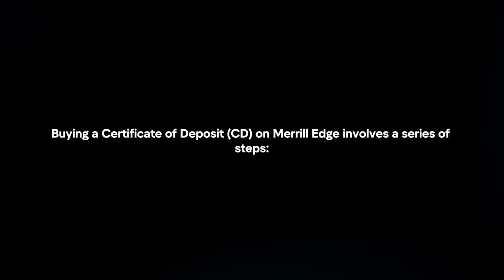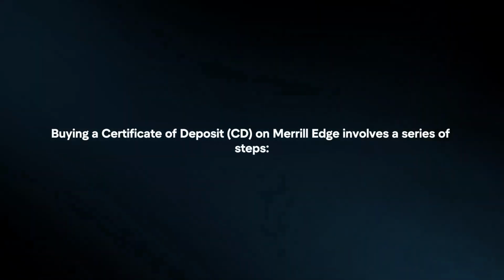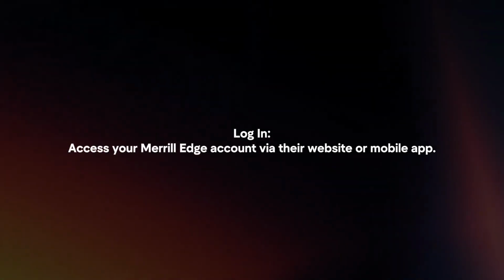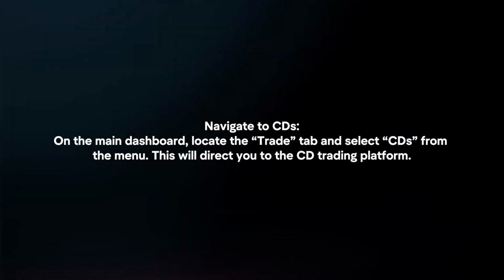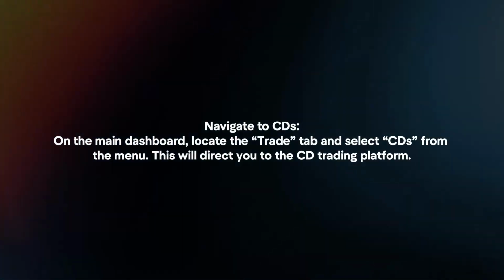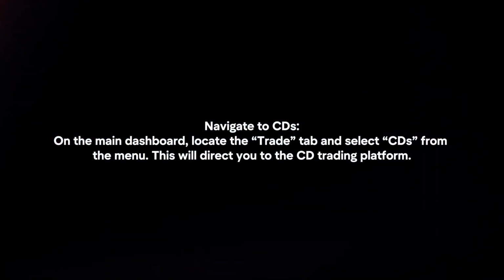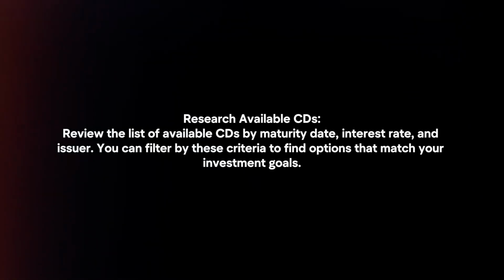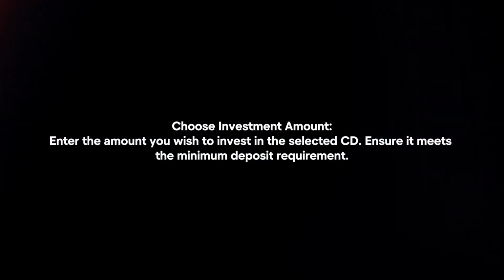How To Buy CD On Merrill Edge? (2024)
In this video I will explain How You Can Buy CD On Merrill Edge In 2024.